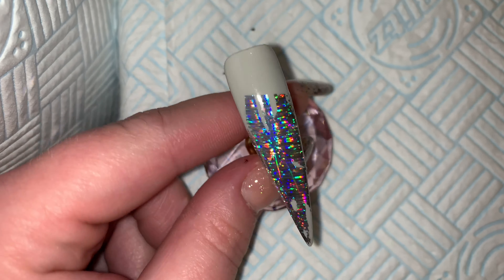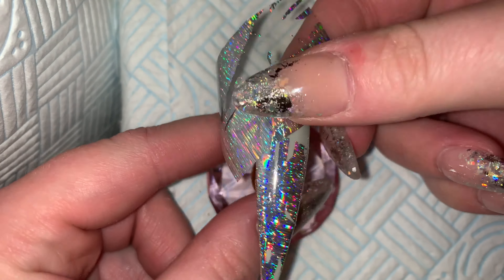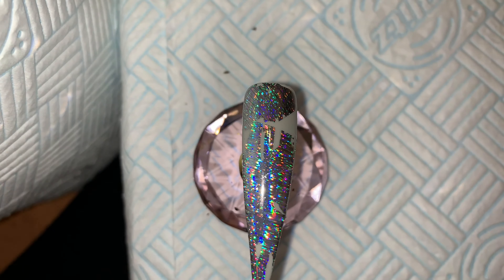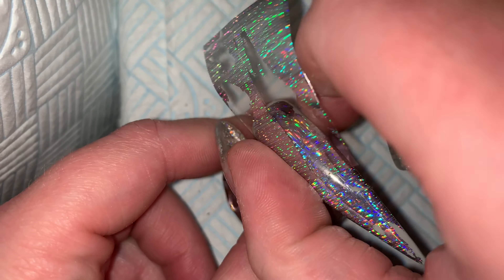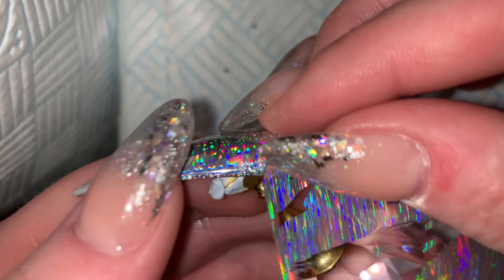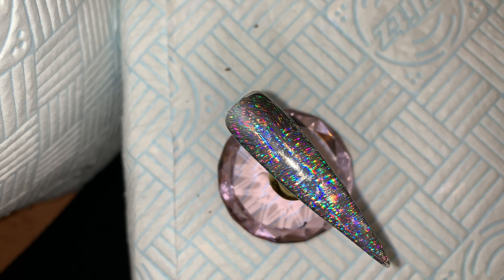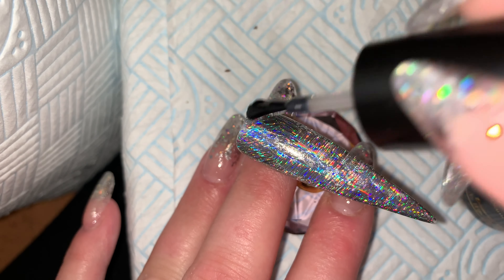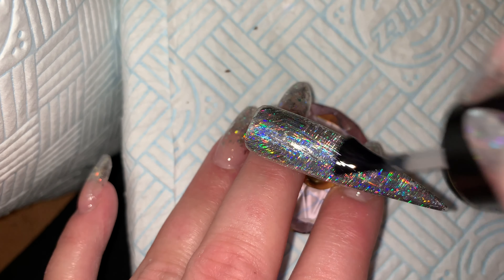Holo Nails | Holo Nail Art | Gel Nails | Foil Art | Gel Polish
Please join our Facebook group: Nail Tech HQ